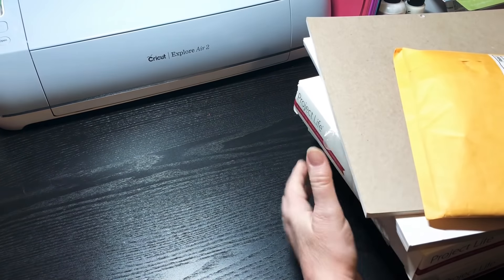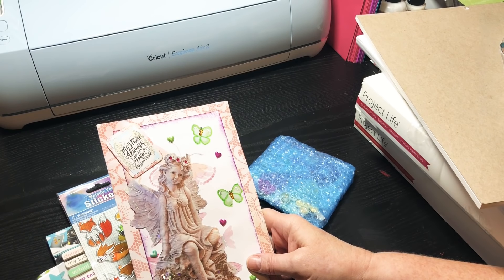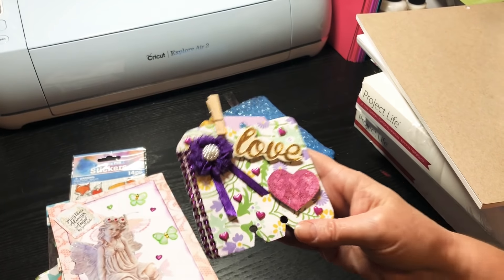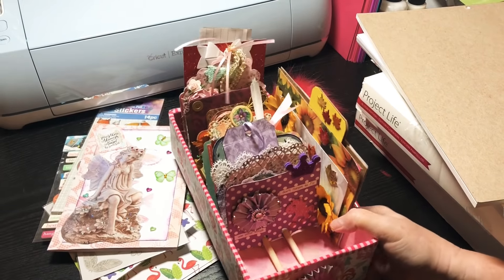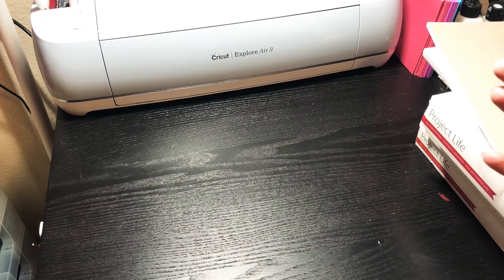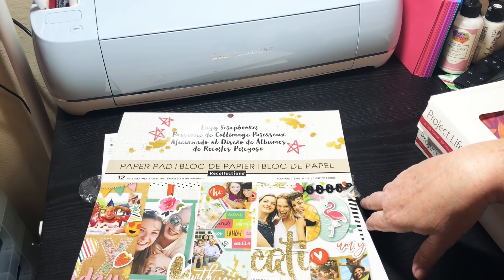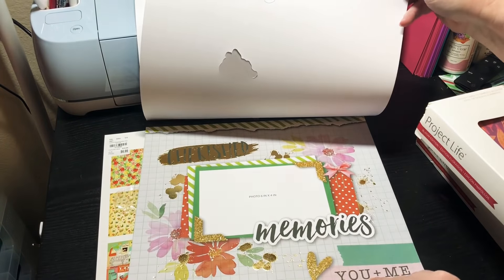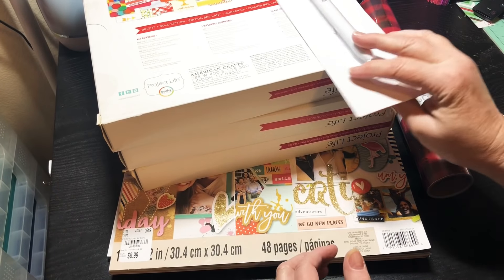A quick Tuesday Morning Haul and a Memorydex from Marsha!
#44 Marsha G.